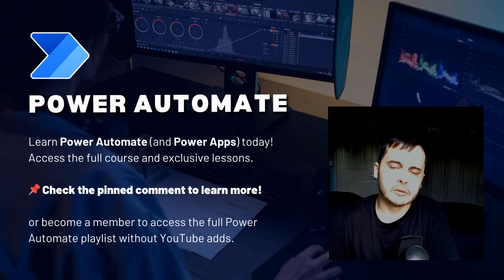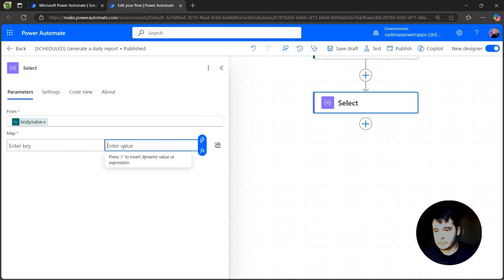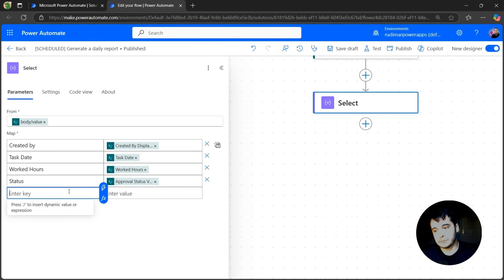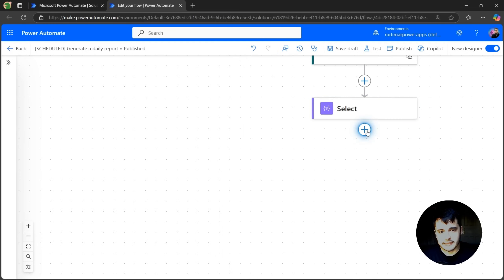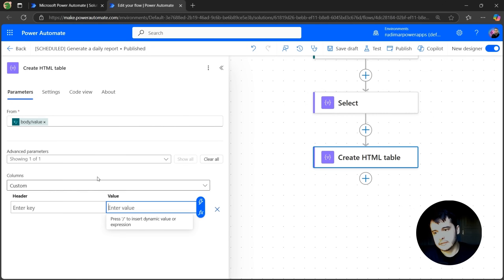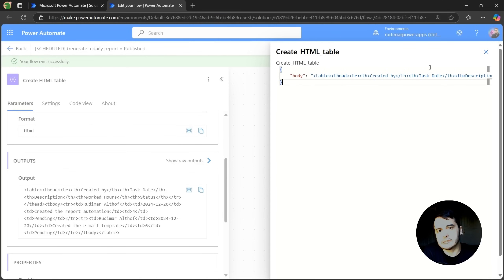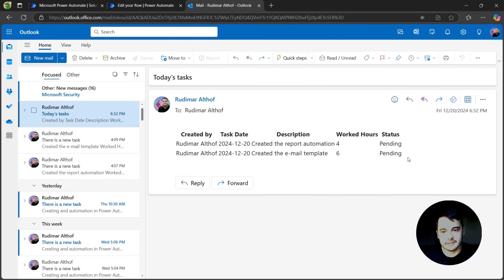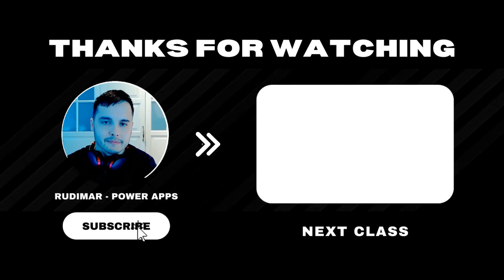Power Automate Tutorial: Converting Data to HTML Tables for Email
Creating HTML Tables and Sending Task Updates via Email in Power Automate

In this lesson with Rudi, you'll learn how to convert task data into an HTML table and send it in an email using Power Automate. Follow step-by-step instructions to select specific columns, format them into an HTML table, and send the formatted table via Outlook. Rudi also previews future enhancements, such as adding CSS for improved table styling and automating the process of loading emails from approvers. This tutorial covers essential topics like data operations, HTML table creation, and email integration in Power Automate.

Key Topics Covered:
Selecting Data for the HTML Table
Mapping and Reordering Data for the Table
Converting Data into HTML Table Format
Sending the HTML Table via Email Using Outlook
Previewing Upcoming Enhancements (CSS Styling and Email Automation)

Timestamps:
00:00 Introduction to HTML Table Conversion
00:25 Selecting Data for the Table
00:48 Configuring the Data Mapping
01:44 Reordering and Finalizing Data
02:19 Converting to HTML Table
03:22 Running the Flow
04:04 Sending the Email
04:30 Reviewing the Results
04:57 Next Steps and Conclusion

📌 Ready to enhance your Power Automate skills? 🚀 Join my course and master automation today!

Power Automate, HTML table, email integration, task updates, data operations, Outlook, table styling, data mapping, automation, flow creation.

Suggested Titles:
How to Create HTML Tables and Send Task Updates in Power Automate
Mastering Email Automation with HTML Tables in Power Automate
Send Task Updates with HTML Tables in Power Automate
Step-by-Step Guide to Creating and Sending HTML Tables via Power Automate